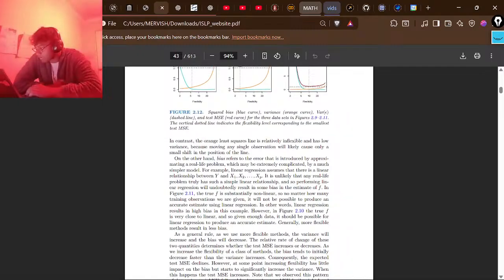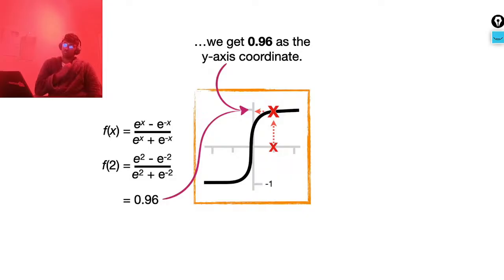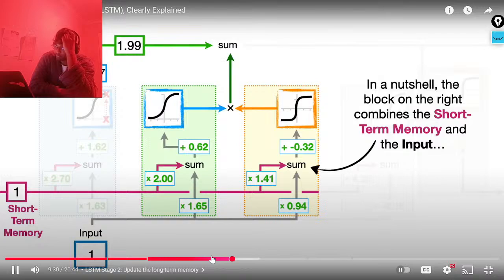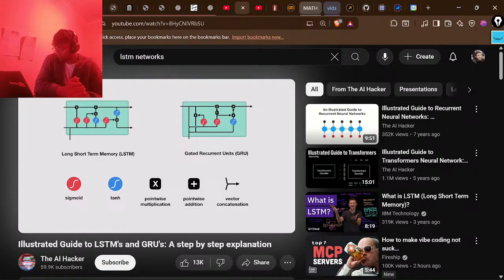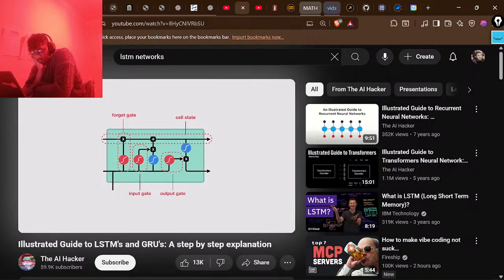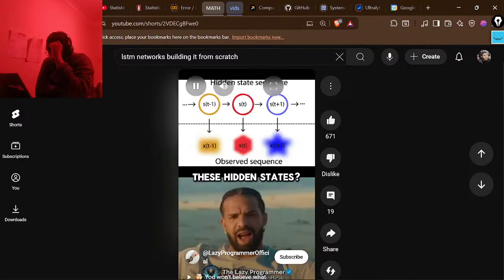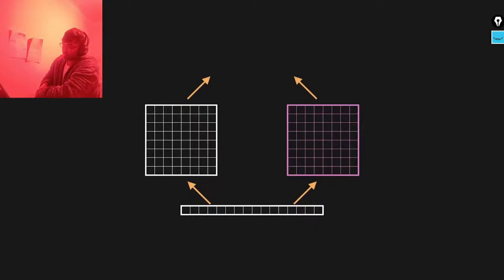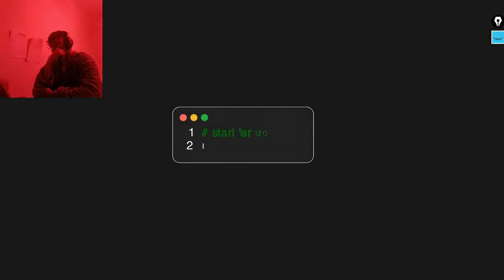first triple sesh ever